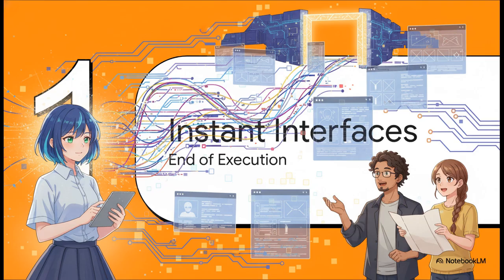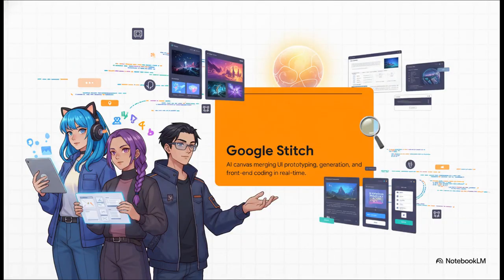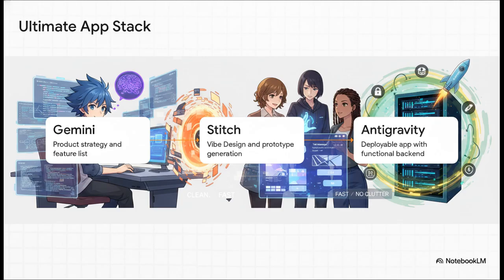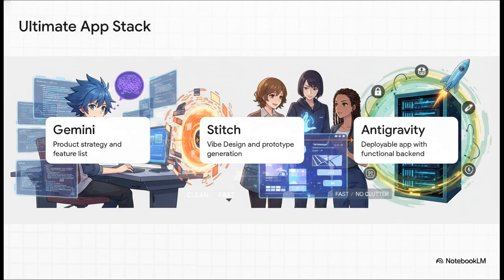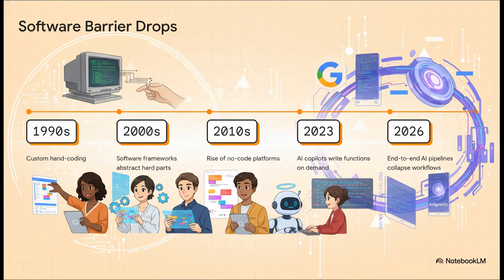Build ANYTHING with Google Stitch 🤯🚀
🤯 Google Stitch just got a HUGE update!

In this video, we explore how Google's AI-powered design tool can turn simple ideas, voice commands, prompts, images, and even existing code into beautiful app and website designs in minutes. 🚀

The latest update introduces:

✅ Real-Time Design Agent
✅ Voice-Powered Design
✅ Infinite Canvas
✅ Interactive Prototypes
✅ Multiplayer Collaboration
✅ Export to Google Antigravity
✅ Shareable AI Studio Apps

Google calls this "Vibe Design" — where you describe the outcome you want, and Stitch builds the UI for you.

💼 Entrepreneurs can build MVPs faster
🎓 Students can create app projects without design skills
👩‍🏫 Teachers can build educational tools and learning platforms
📈 Marketing teams can launch landing pages and campaigns in record time

🔥 We'll also cover the ultimate workflow:

Gemini ➜ Google Stitch ➜ Antigravity ➜ Working App

If you've ever wanted to build an app, startup, SaaS product, landing page, or prototype without spending weeks designing, this video is for you!

👇 Question:
What would YOU build with Google Stitch?